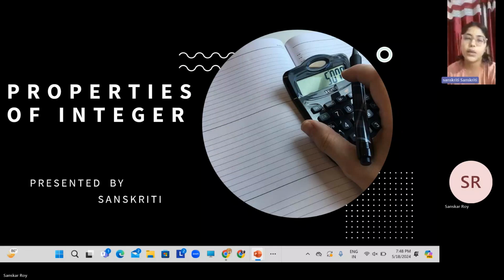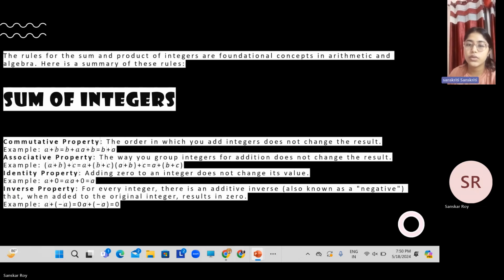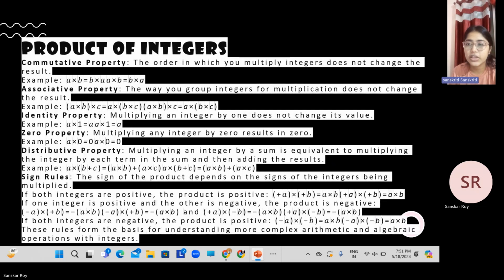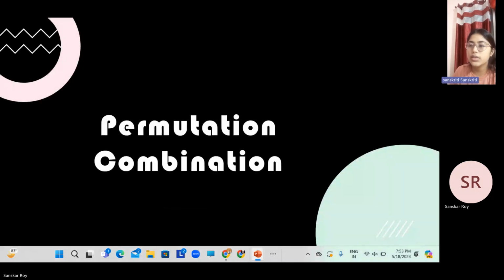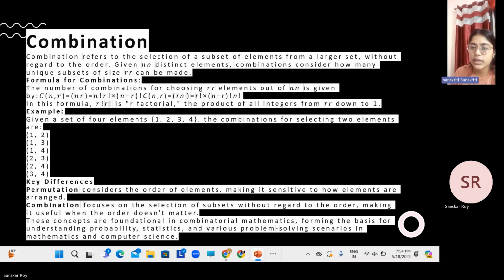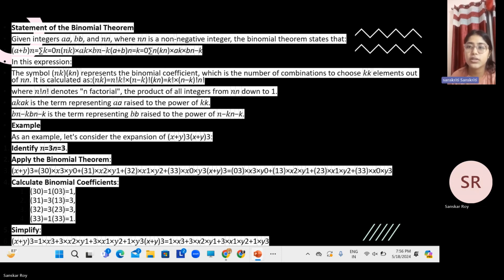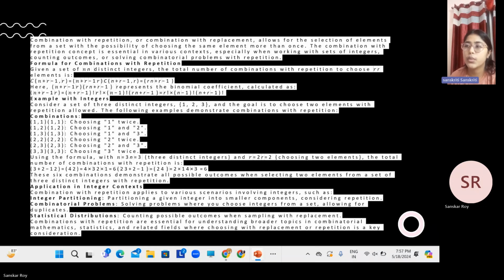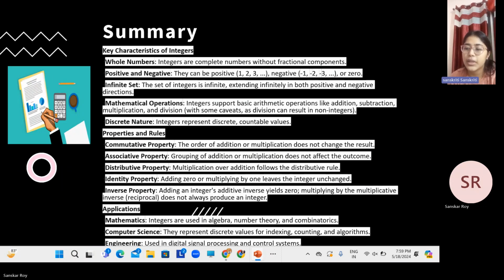Introduction to Integers , Properties, Applications ( MATHS Concept)